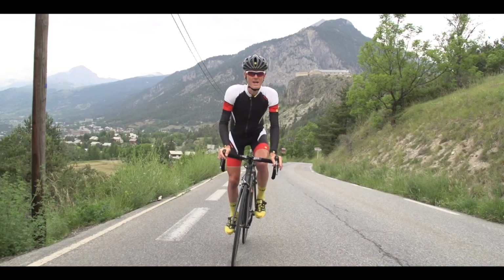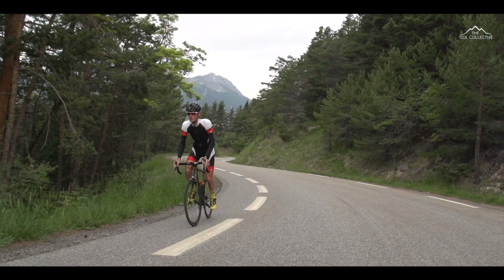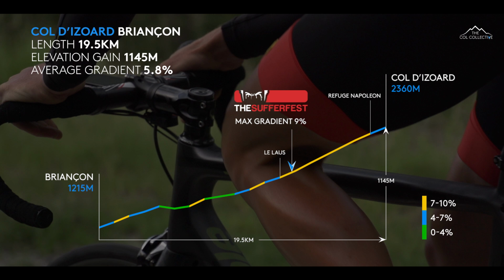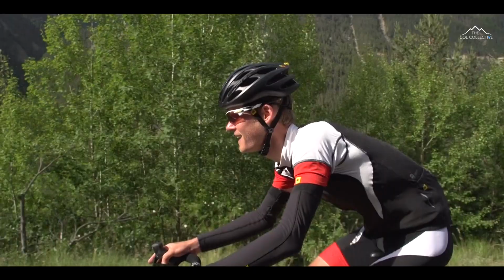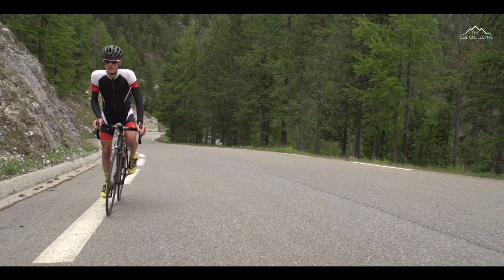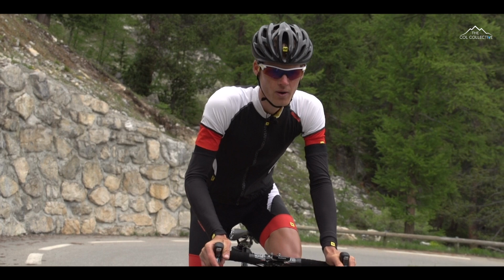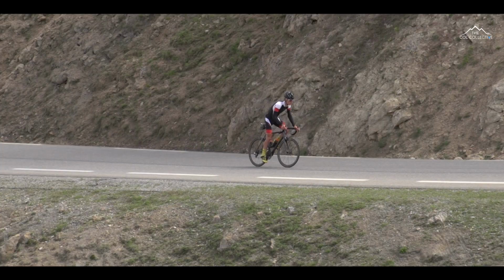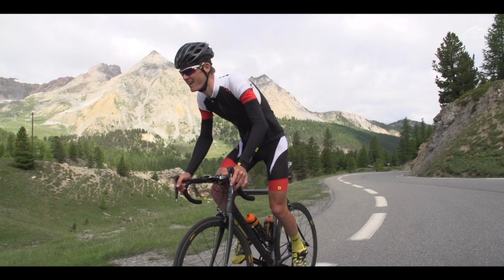Col d'Izoard (Briançon) - Cycling Inspiration & Education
Although the north face of the Col d’Izoard may not have had quite as much of the Tour de France limelight as its southern ascent, don’t let that little piece of trivia misguide your judgement towards this mythical mountain that stands centre stage of the Route des Grandes Alpes (Great Alpine Road) stretching 684km from Lake Geneva to the shores of the Mediterranean. Starting in Briançon it’s a stern test, just shy of 20km in length and cloaked in larch wood trees almost all the way up to its 2,360 metre summit. While they offer shelter from the elements they also obscure your view and hold you in suspense right until the very end, gradually peeling back their layers to reveal the 3,320 metre Pic de Rochebrune amidst a mountain landscape beyond words. Deep breath, relax and peace.

Start: Briançon
Length: 19.5km
Summit: 2,360m
Elevation gain: 1,145m
Average gradient: 5.8%
Max gradient: 9%

Special thanks to our partners Mavic, Cannondale, Exposure Lights, Fi’zi:k, Haute Route, La Fuga, Lezyne, Map My Tracks, Muc Off, Scicon, The Sufferfest, Torq Fitness and USE for enabling us to bring these truly spectacular mountains to life for you all. If you're in need of new bike kit in the future and you enjoyed this video then bear them in mind and help keep the wheels turning :-)

For more help and advice visit our become part of our col community and sign up for our free newsletter for monthly updates.

Mike Cotty
The Col Collective